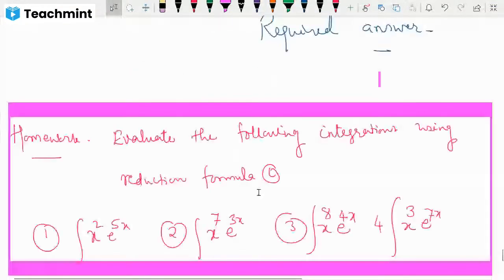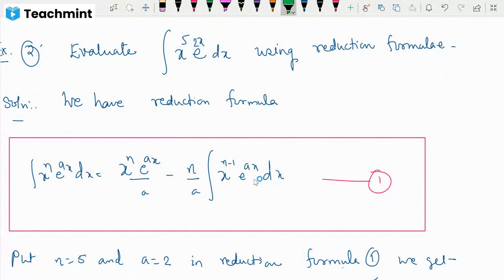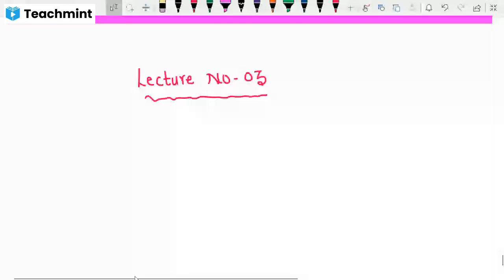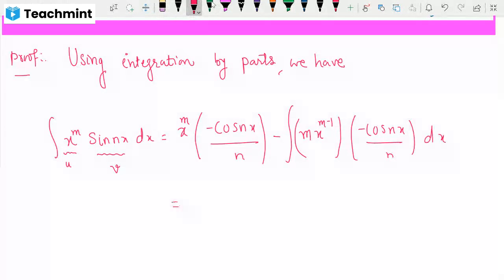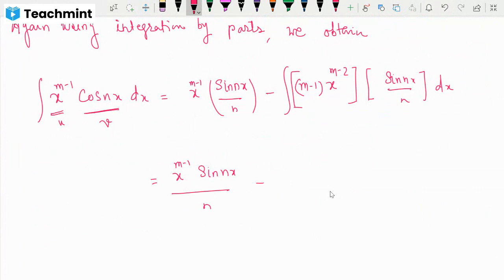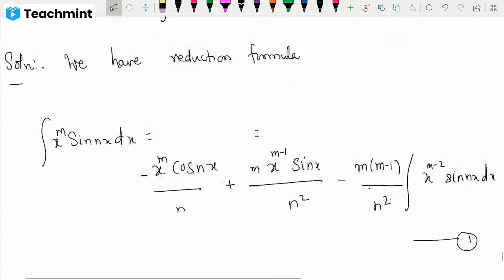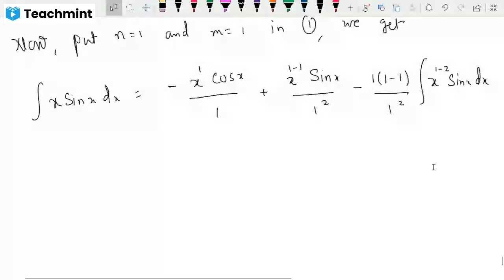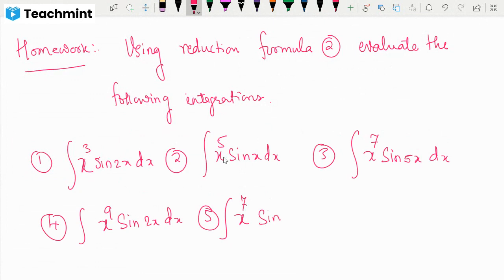MAT-201-3-Reduction formula 3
In this lecture, we learn -Reduction formula 3.